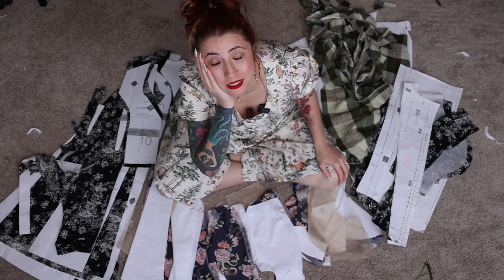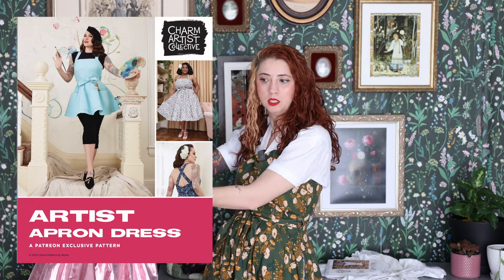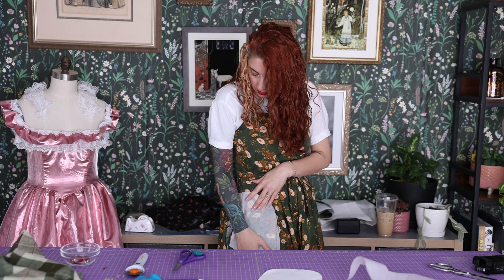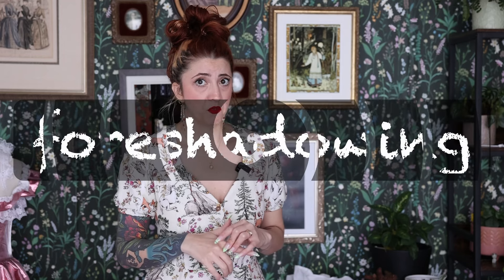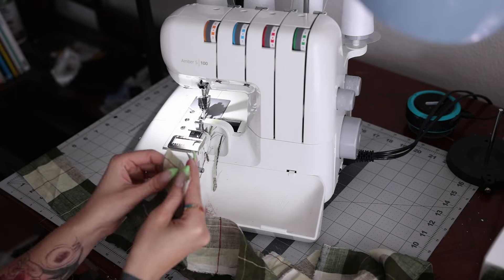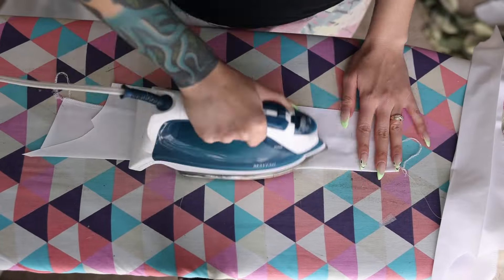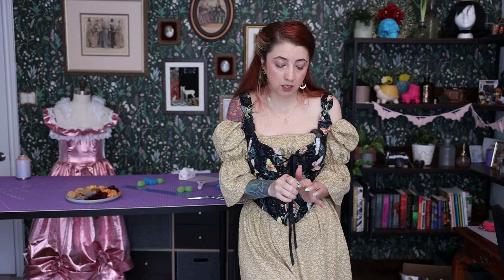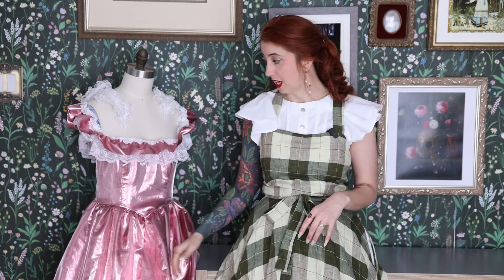Sewing 2 dresses and 3 tops in 4 Days! (Capsule Wardrobe Part II)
Continuing my capsule wardrobe! I decided to sew too many things in too little time. It wouldn't be so bad if things didn't keep going wrong, but ain't that just the way

Tops - McCall's M8102

Filming and editing equipment:
Lens - Canon RF 24-70mm f2.8 & Canon RF 30mm f1.8
Audio - DJI wireless mic & Zoom H4
Editing software - Blackmagic Design DaVinci Resolve Studio

00:00 Intro
10:51 Day 2
19:35 Day 3
23:38 Day 4
28:07 Reveal
29:36 Wrap up